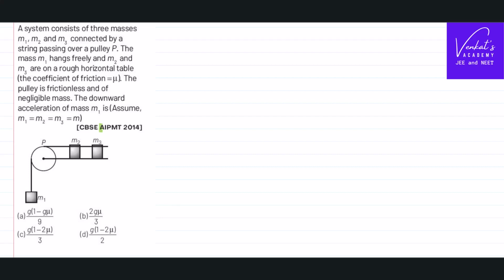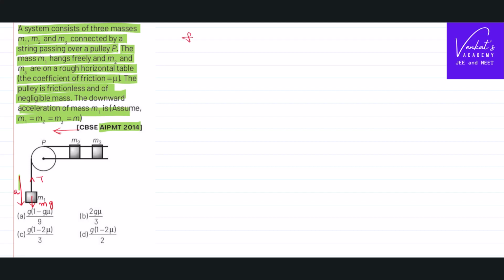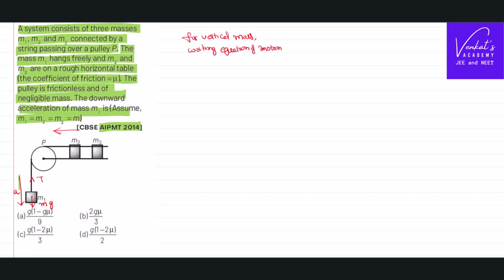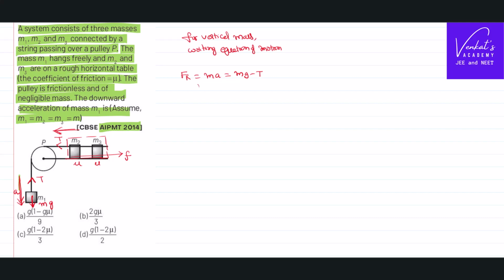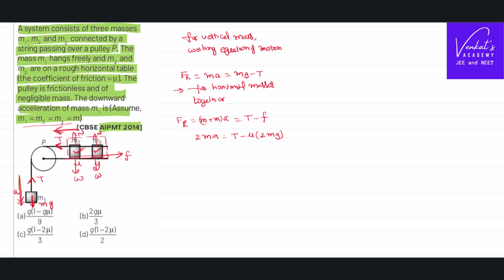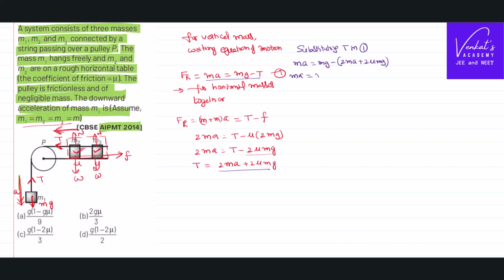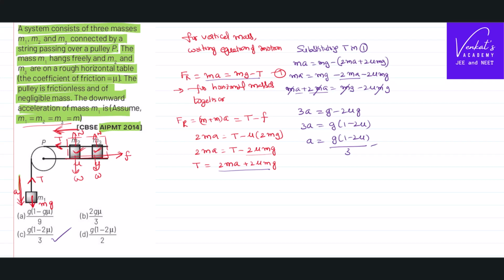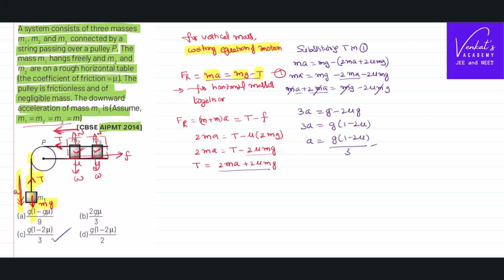AIPMT Finding Downward Acceleration of Connected Bodies on Rough Horizontal Surface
This is a AIPMT question from the topic friction and Finding Downward Acceleration of Connected Bodies on Rough Horizontal Surface with thrid body hanging freely in air is the problem that we have here.

0:00 Given problem is..
1:00 for vertical hanging body.. free body diagram...
2:50 equation of motion for horizontal bodies...
4:40 solving basing on available data...
5:00 acceleration of body is..